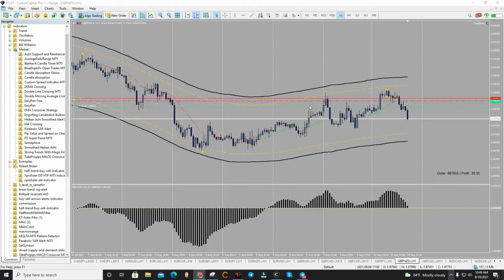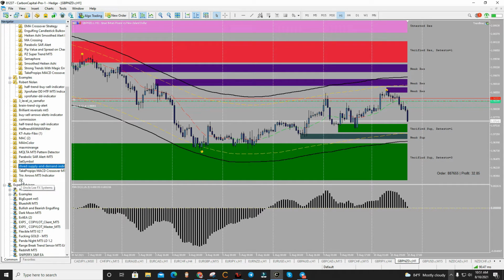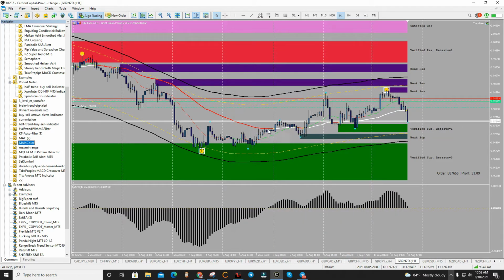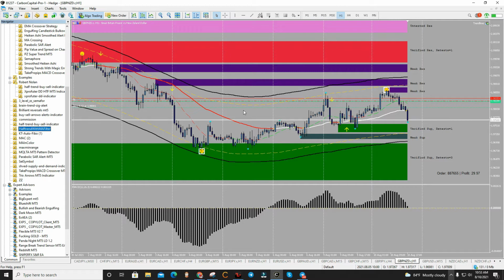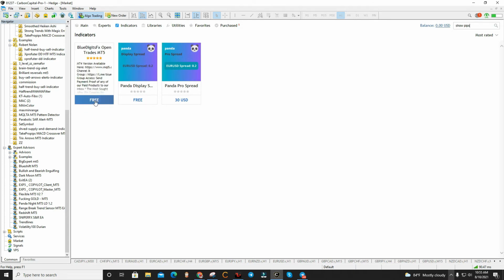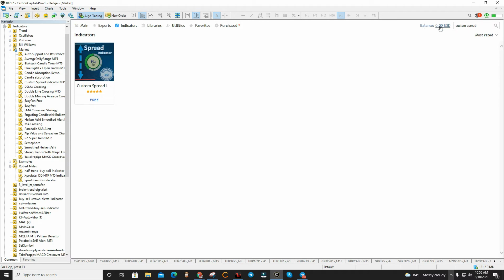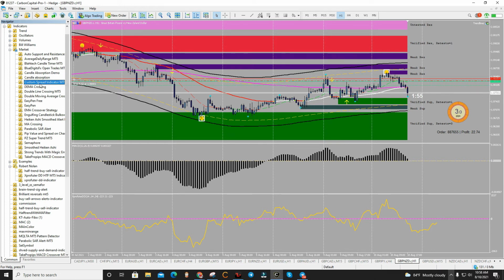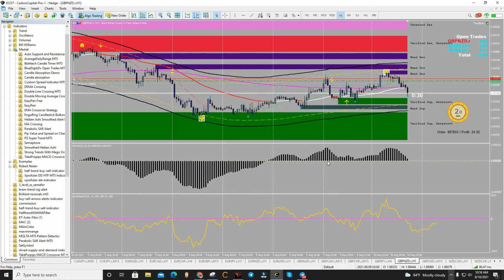How to build your default template for FxCopyAndPaste